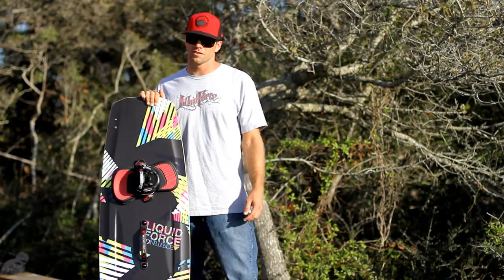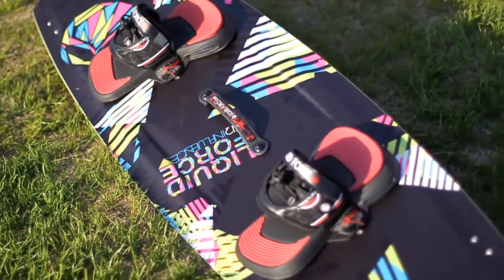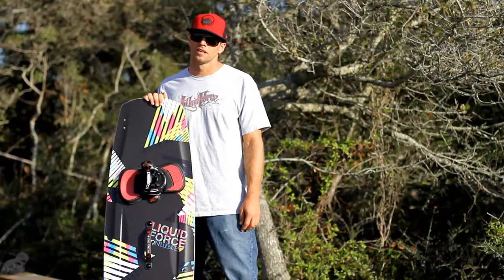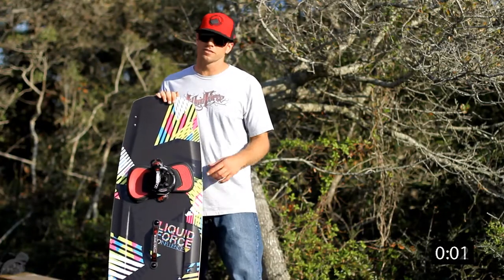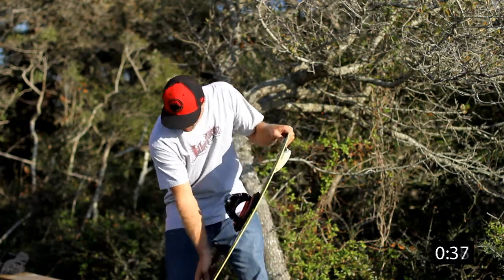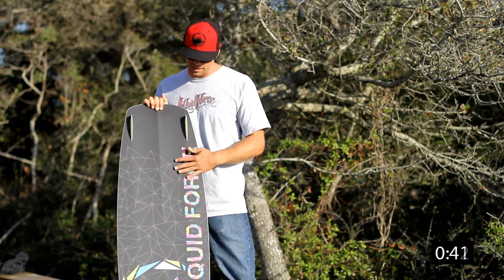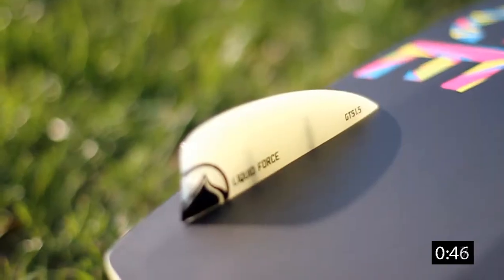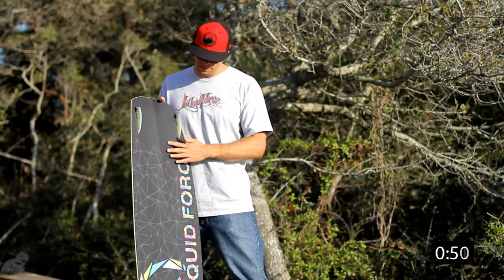lf_tech_minute_influence_final.mp4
Jason Slezak explains in 60 seconds the main features of the 2010 Influence kiteboard from Liquid Force.

video by Thomas Alsbirk - xboard.dk